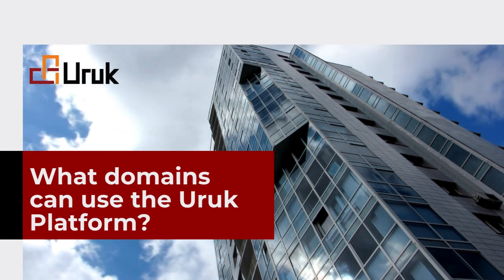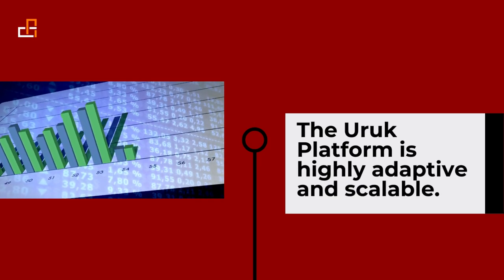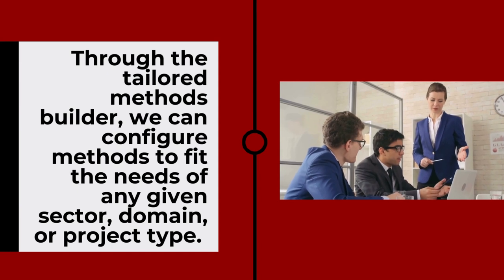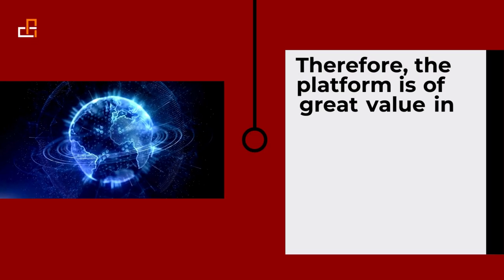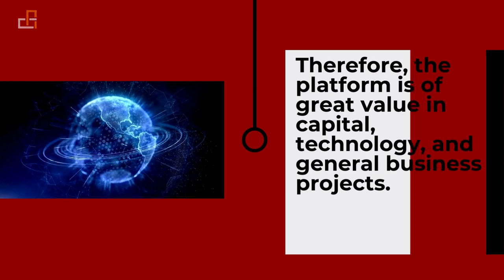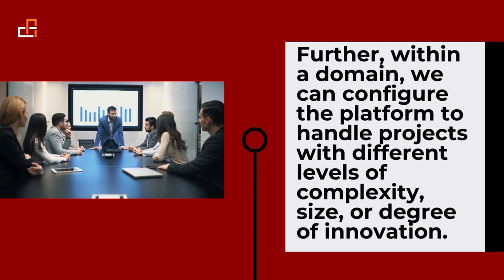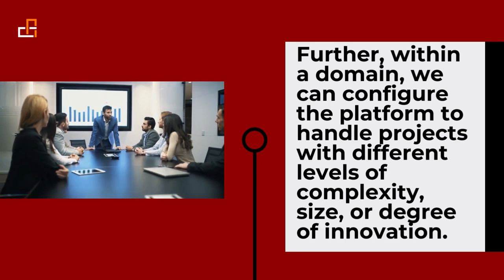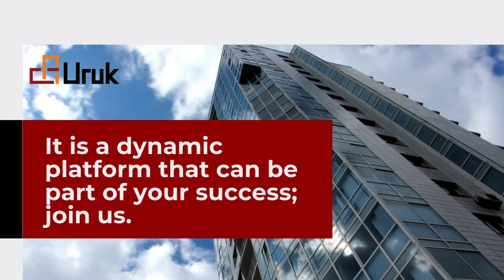What domains can use the Uruk Platform?